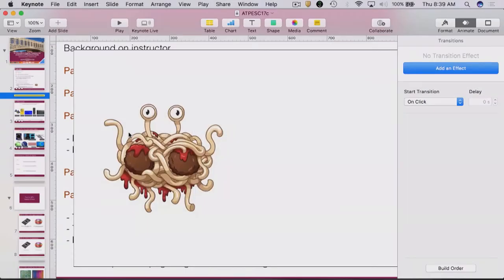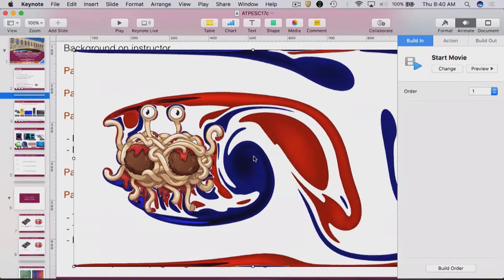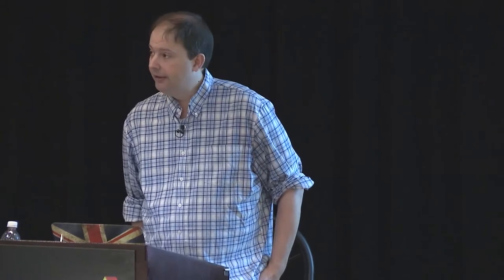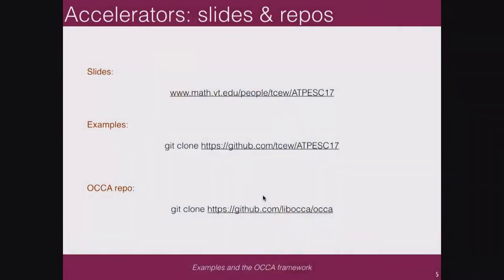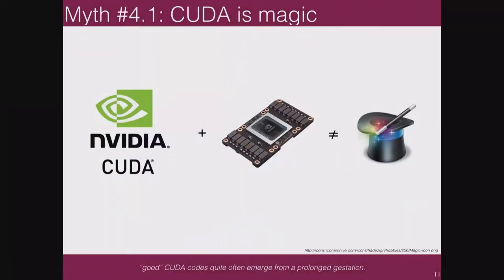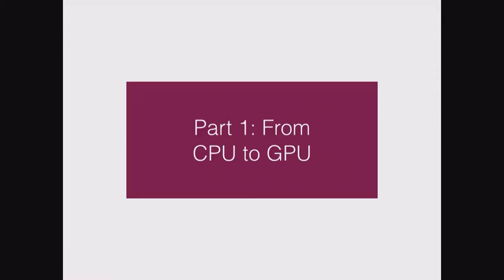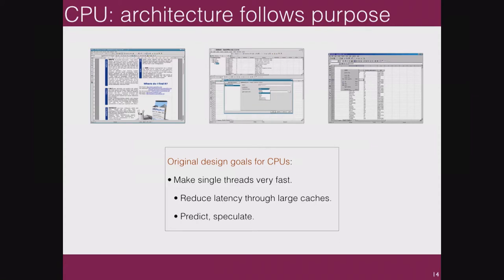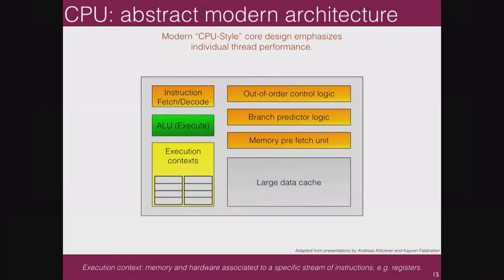An Intro to GPU Architecture and Programming Models I Tim Warburton, Virginia Tech